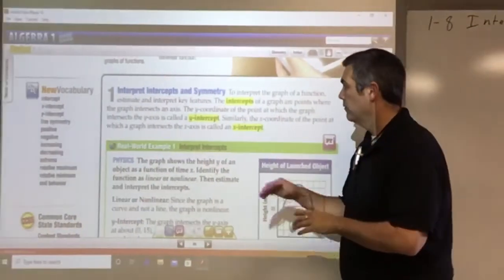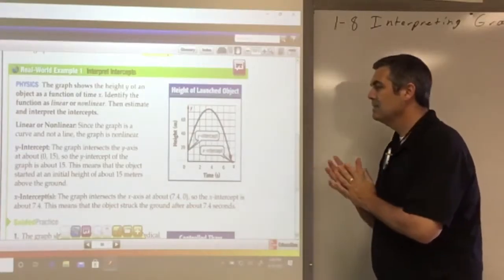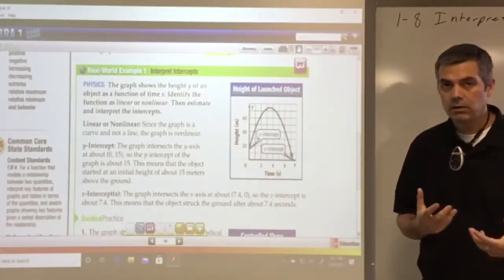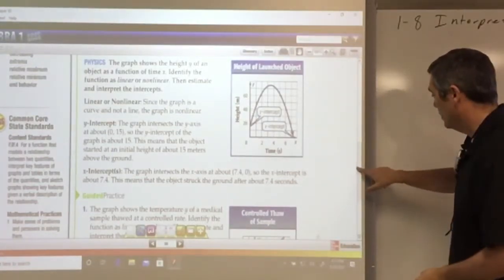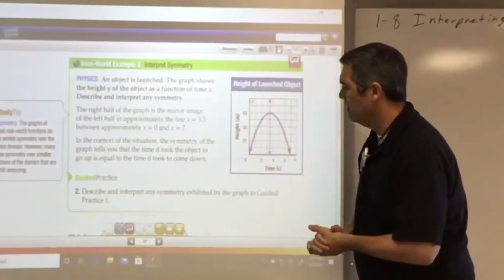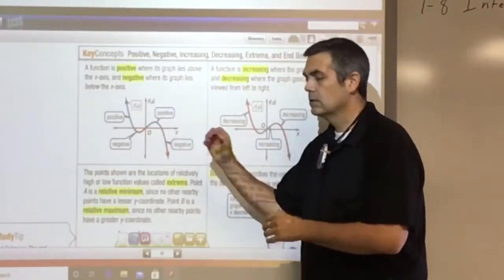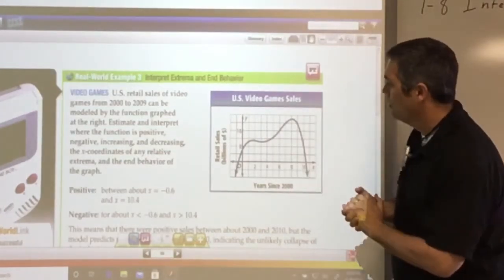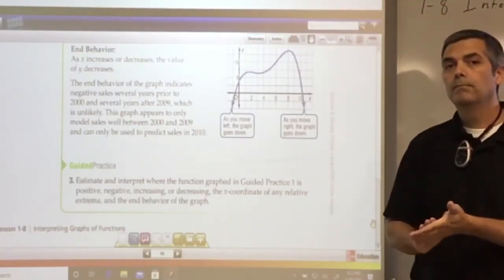1-8 Algebra Interpreting Graphs of Functions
1-8 Algebra Interpreting Graphs of Functions